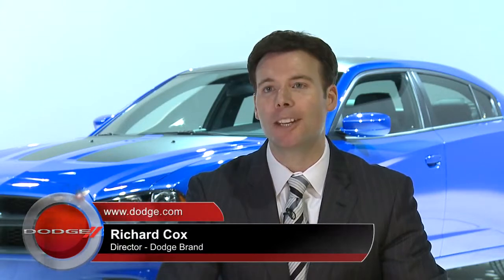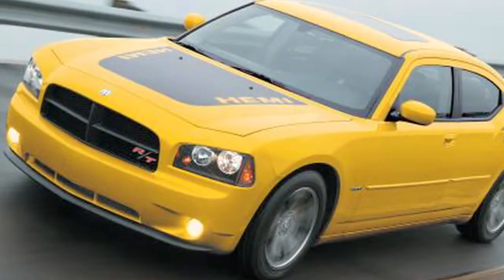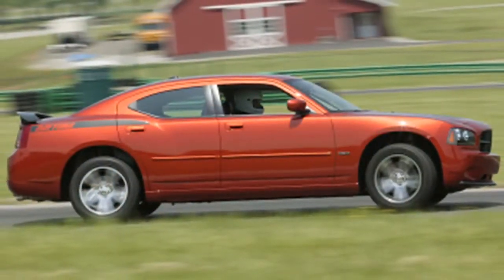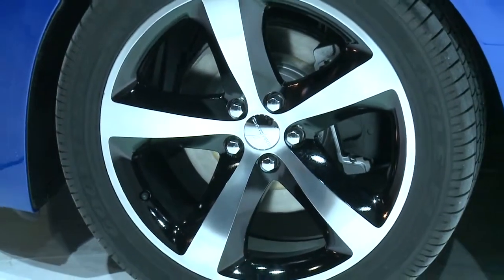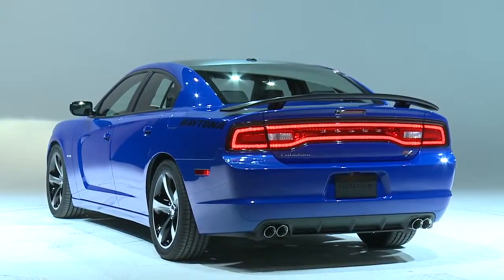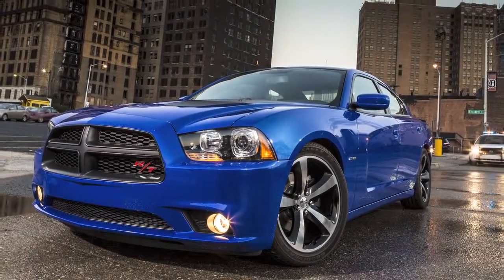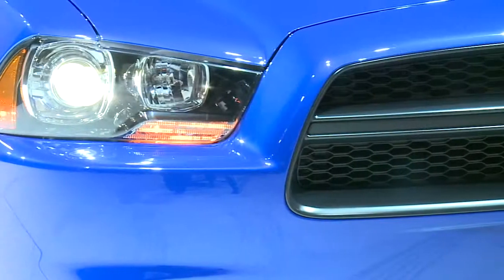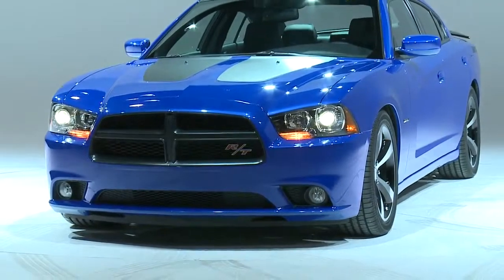2013 Dodge Charger Daytona